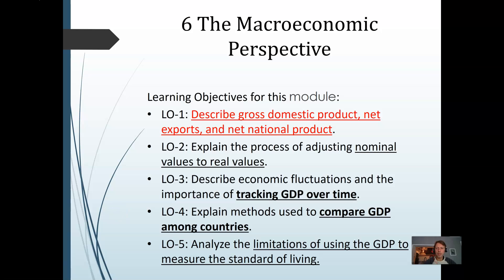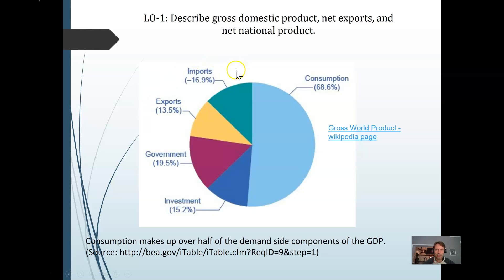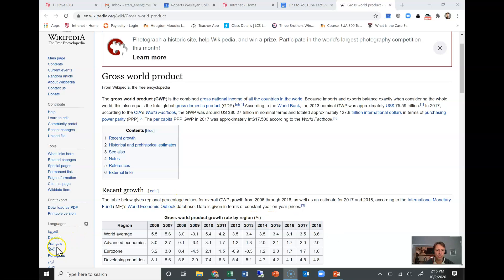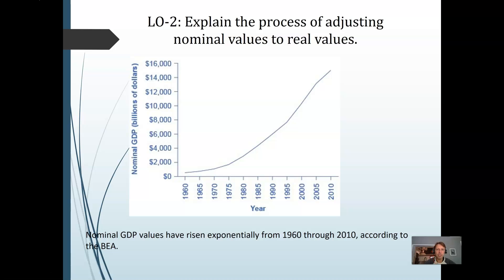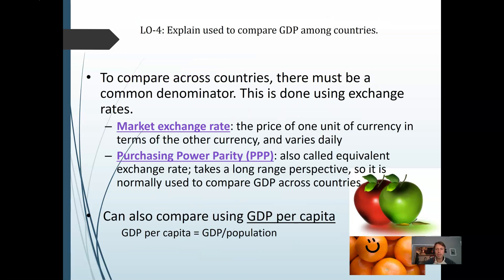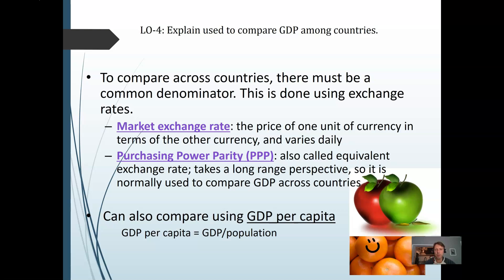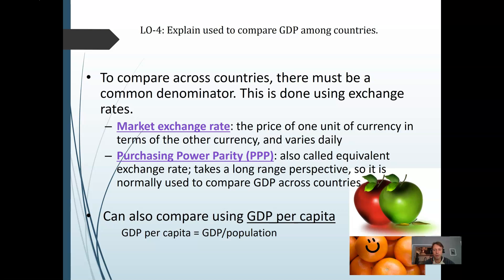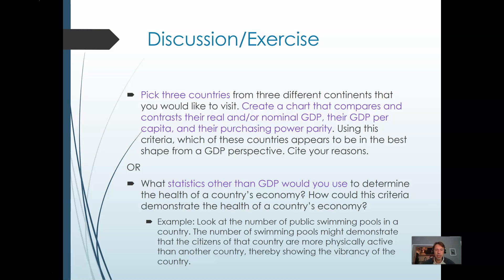ECN 202 Chapt 6 The Macro Perspective